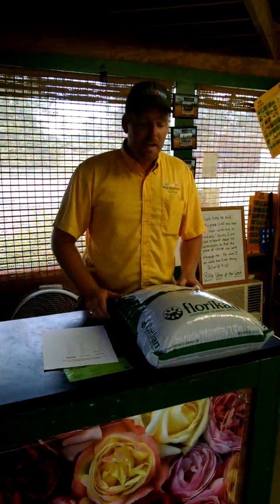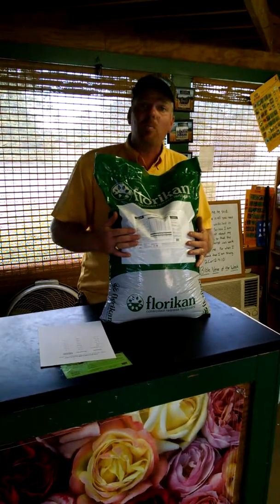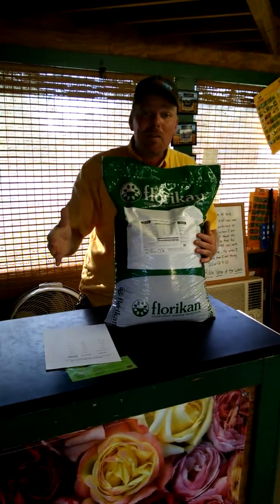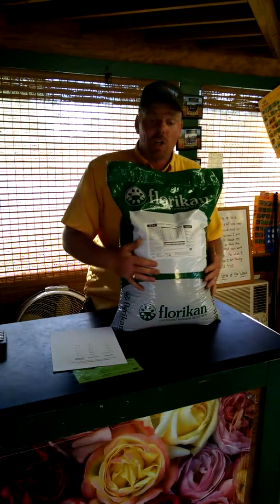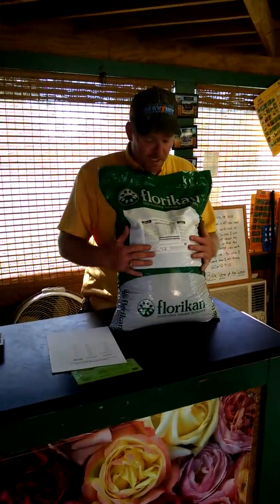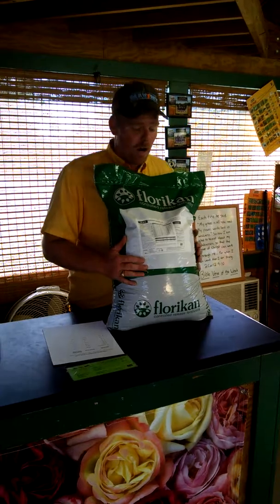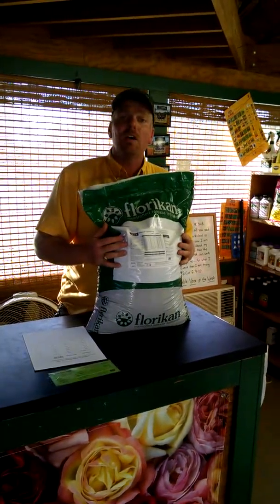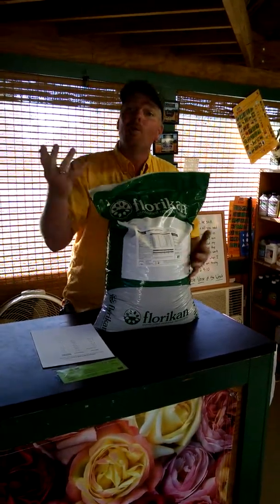What's so special about Florikan 9month?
Imagine a fertilizer you put out once in the spring and you are done till next year.